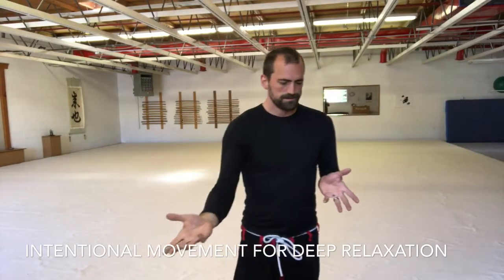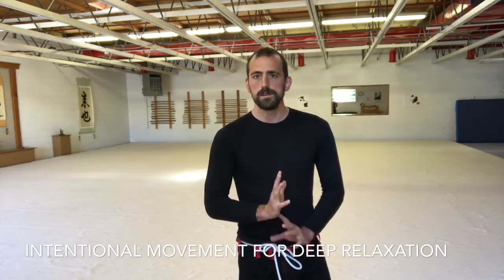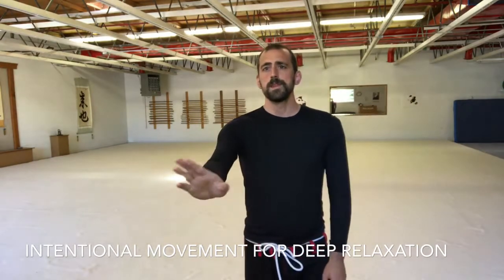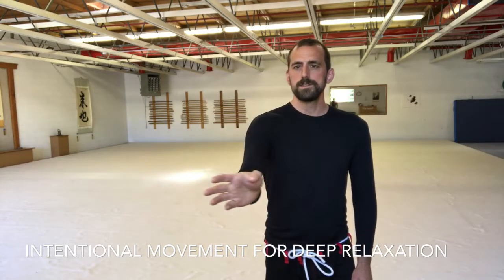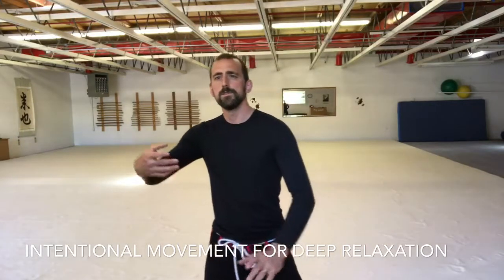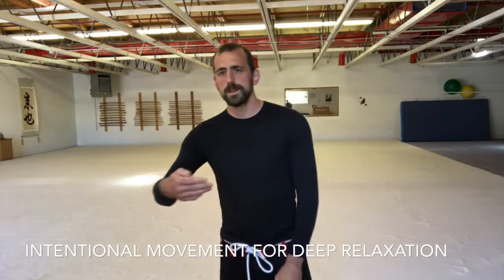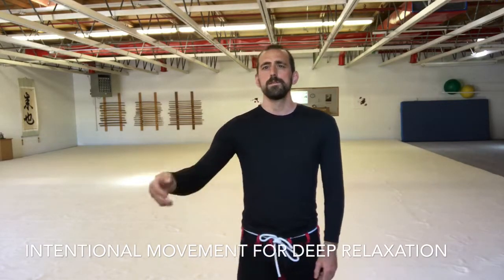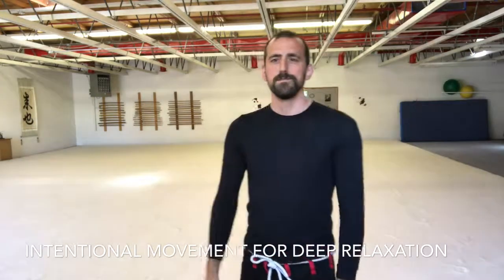Intentional movement for deep relaxation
Ashlandheroacademy.com